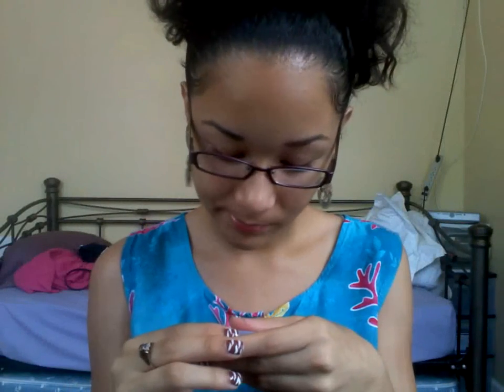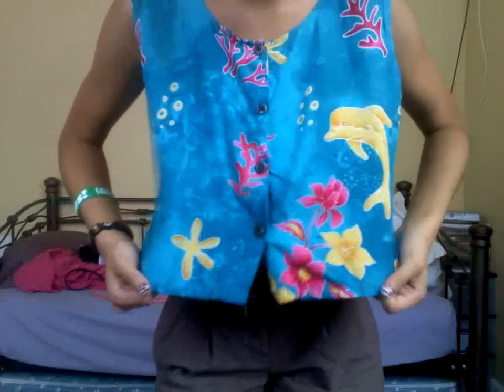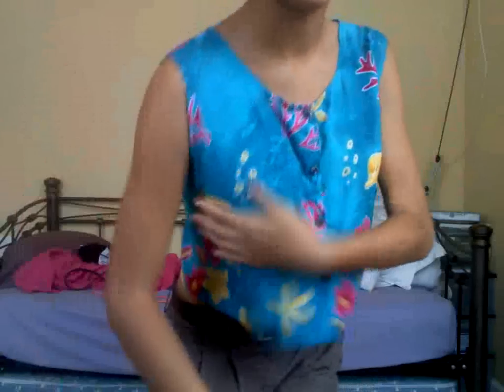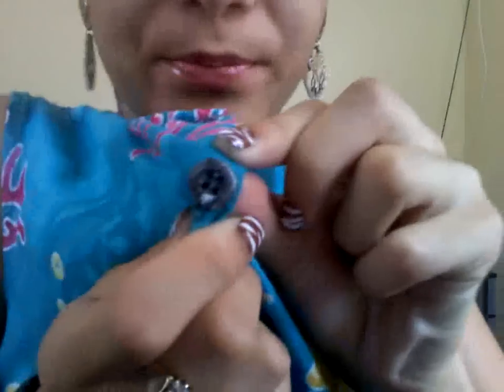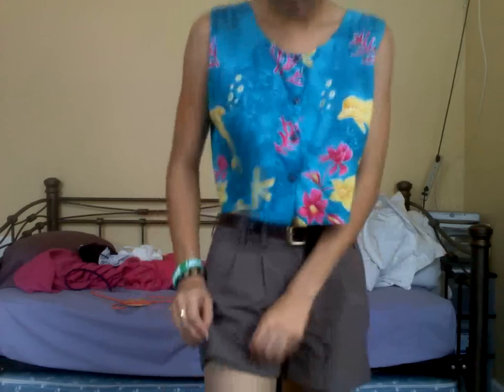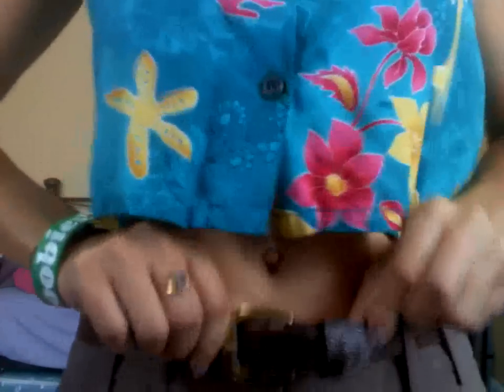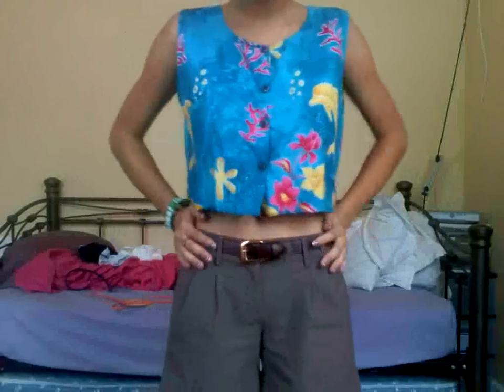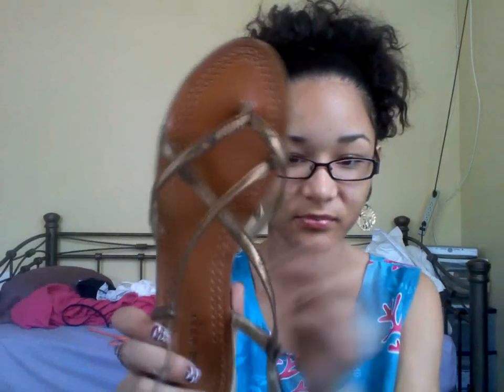OOTD: Seahorses and Elephants